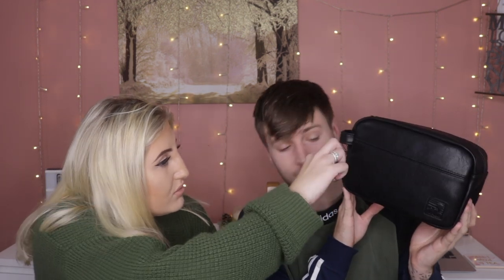PRIMARK HIS & HERS STOCKING FILLERS & GIVEAWAY (CLOSED) | Sophie Faye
1. Like this video
4. Comment on this video your instagram @ name
5. Competition closes Saturday 7th December and winner will be announced Sunday 8th December - Good Luck!

xoxo
Soph